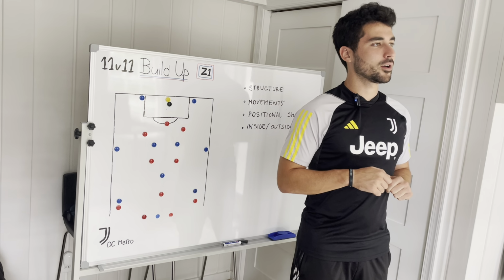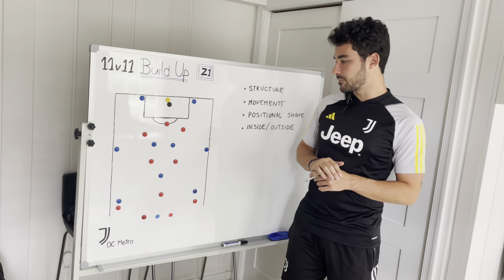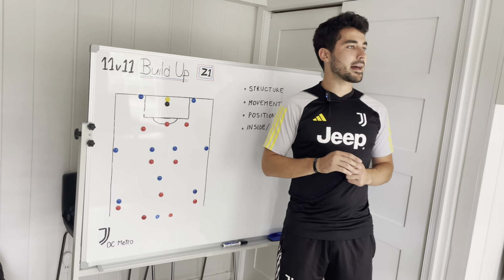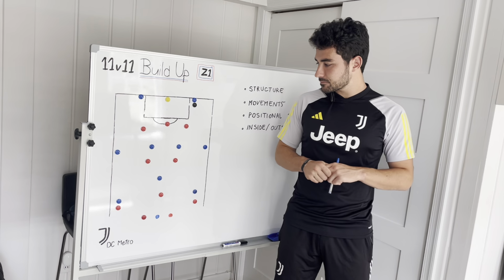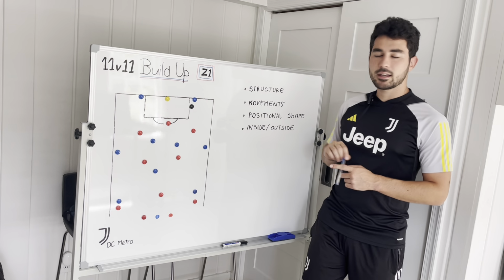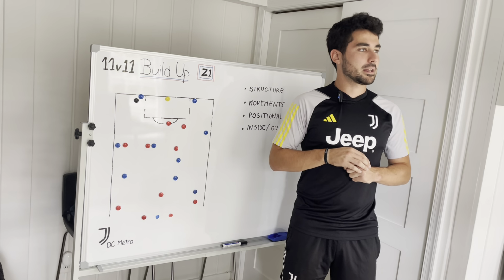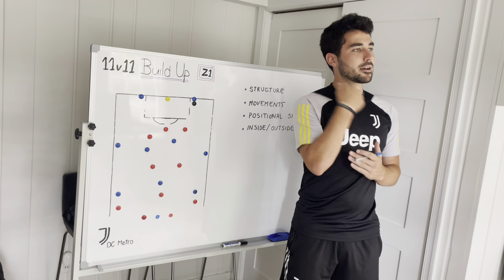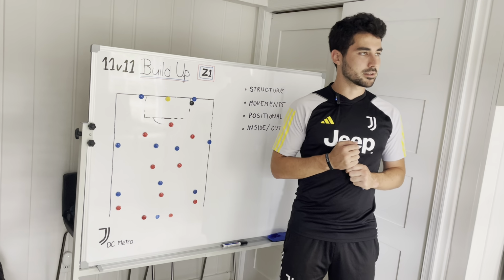11v11 BUILD UP | Style of Play & Tactical Principles | Z1